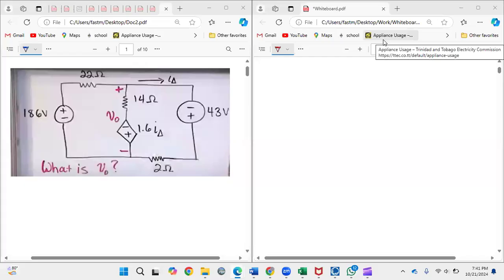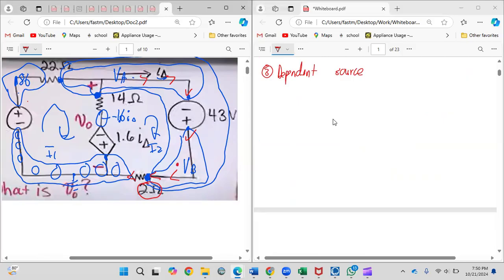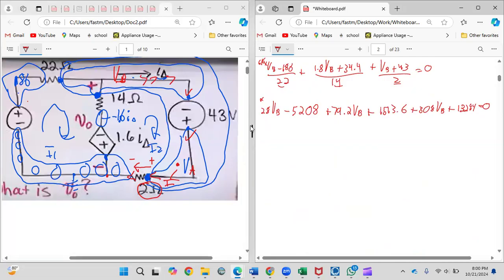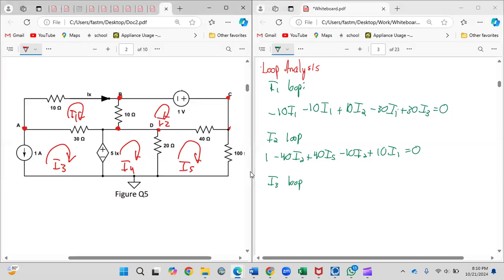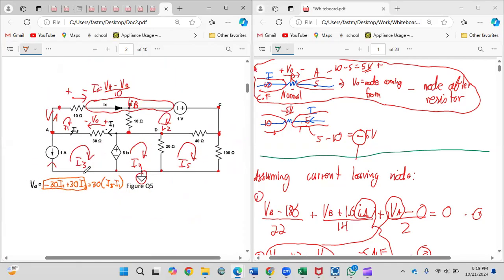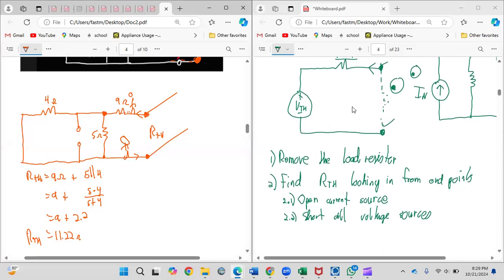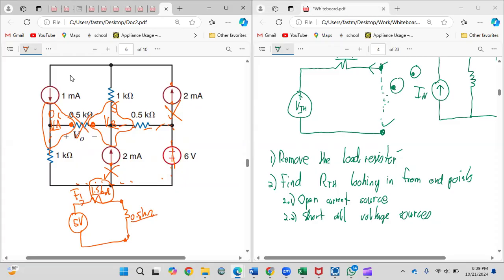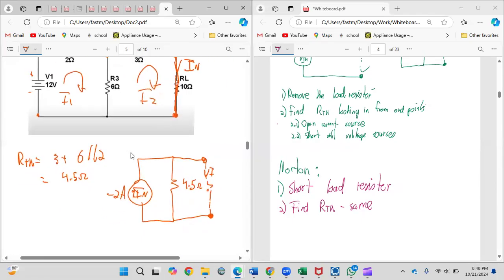Nodal and loop analysis with Thevenin and Norton Class Recording 2